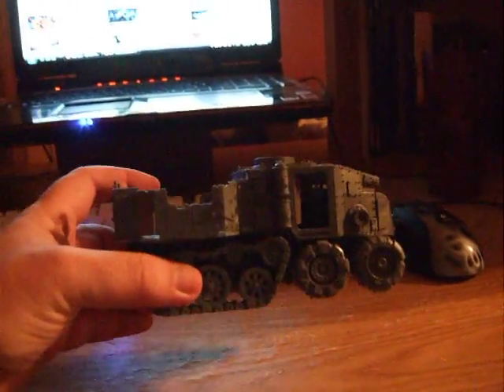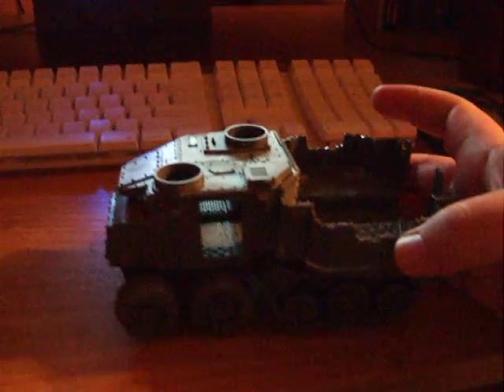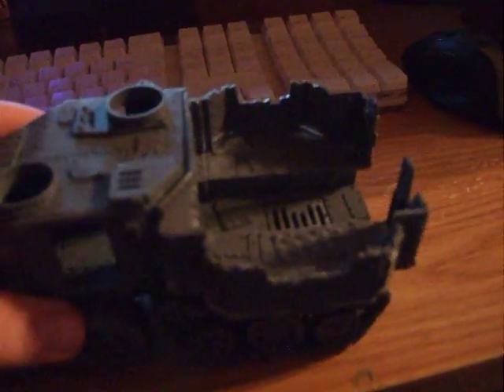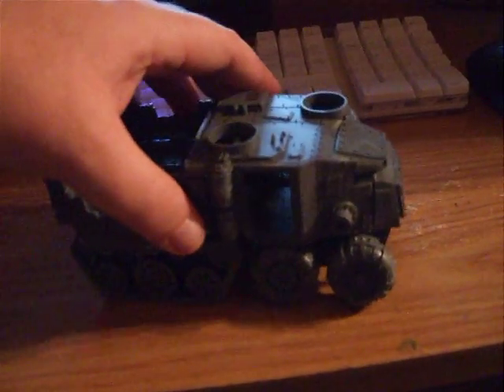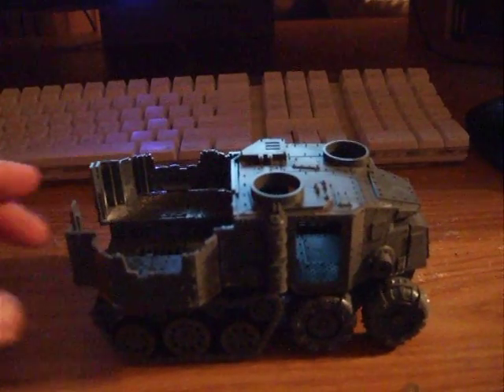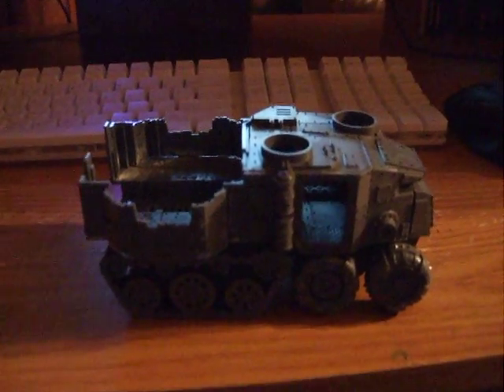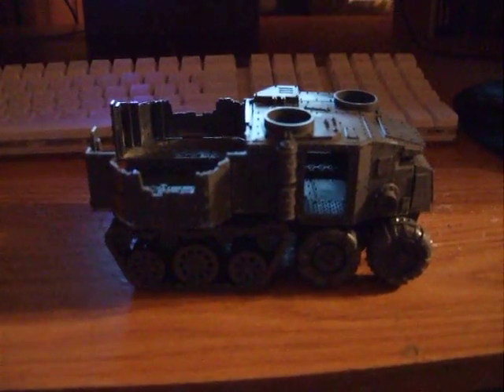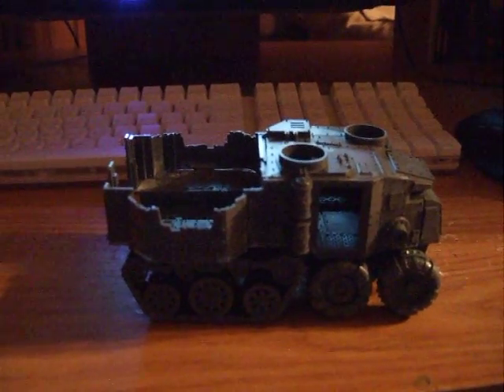Ork battle wagon.AVI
a good kit for the money.  Will post more about it once i have it fully assembled.
Link to the movie I was talking about.